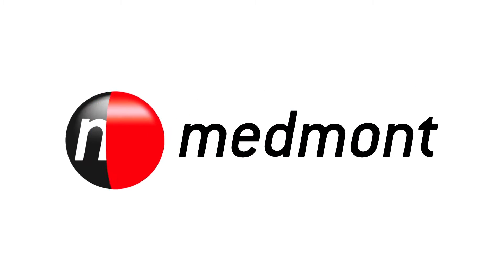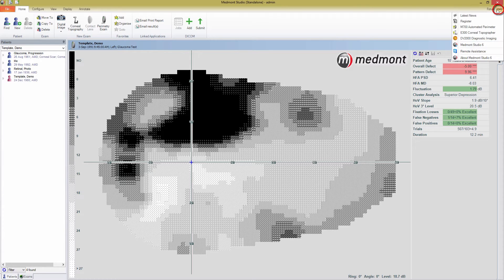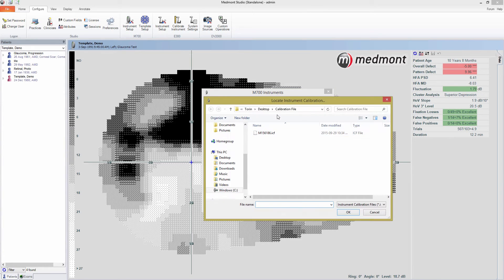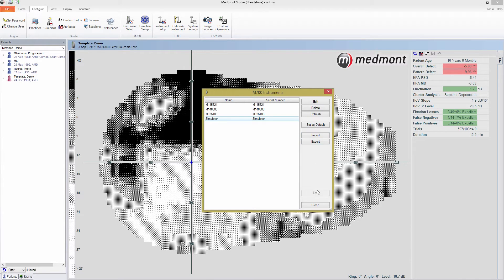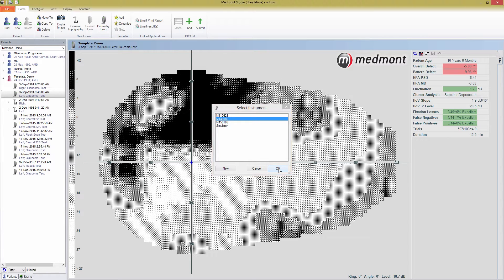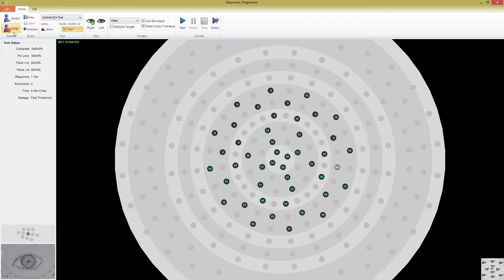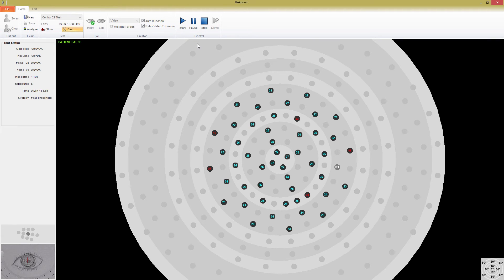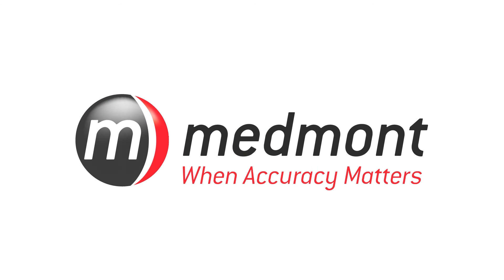M700 Tutorial 1 | Starting an exam (Studio 6)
This tutorial describes the basic requirements of starting a field test. We cover the initial setup requirements and the basic process for beginning an exam.